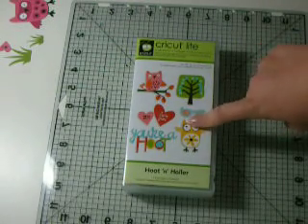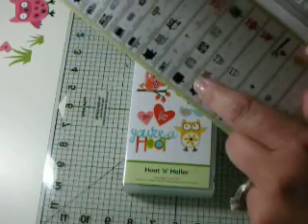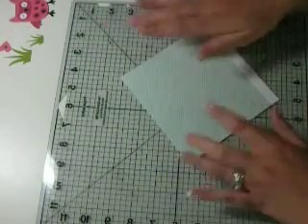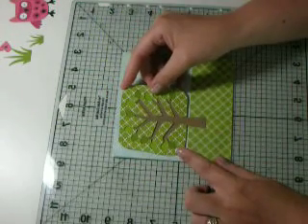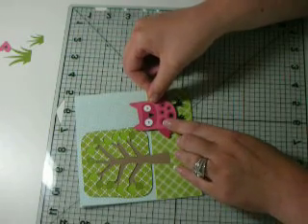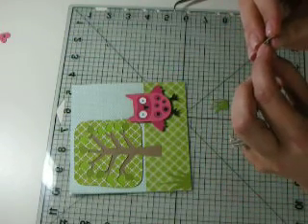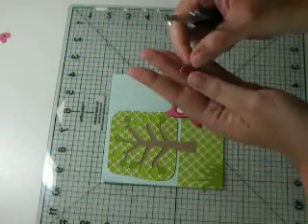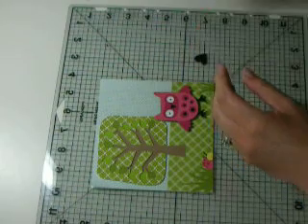XO Card from Hoot N Holler & Create a Critter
Here is a card I made from the new Cricut Lite cartridge Hoot N Holler and from Create a Critter.